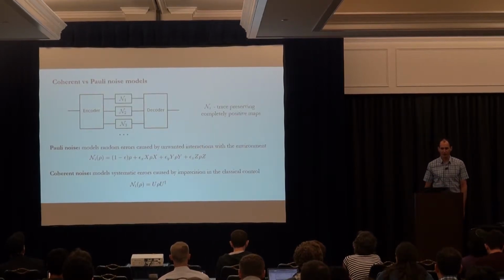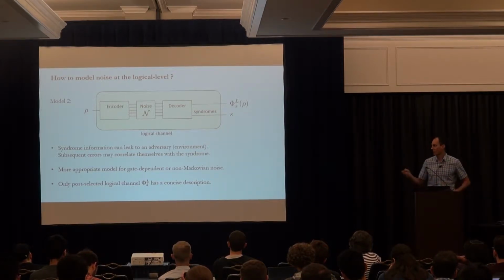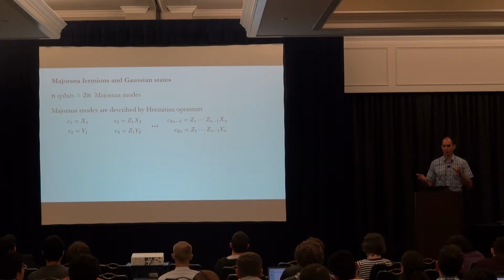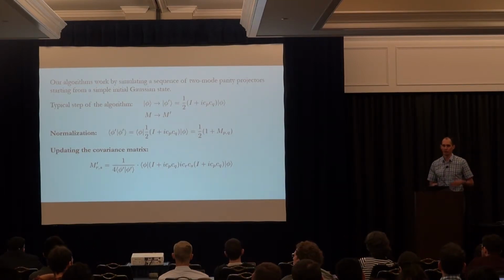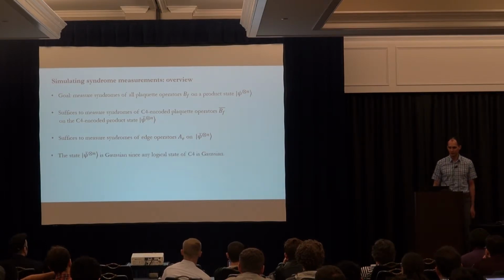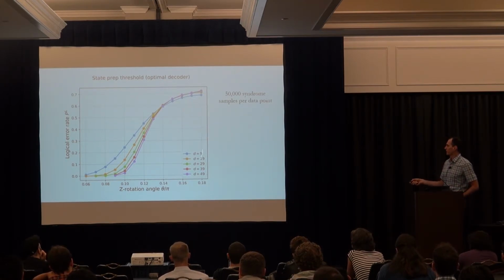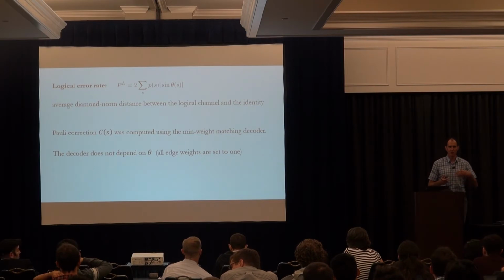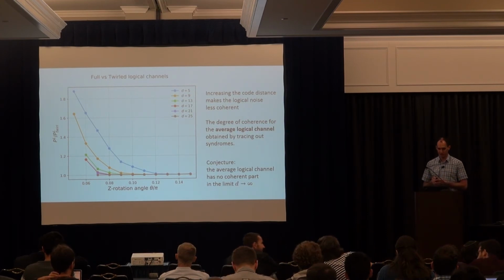Sergey Bravyi: Logical state preparation subject to coherent errors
A talk by Sergey Bravyi at the 4th International Conference on Quantum Error Correction, hosted September 11-15, 2017 by Georgia Tech and the Joint Center for Quantum Information and Computer Science at the University of Maryland.